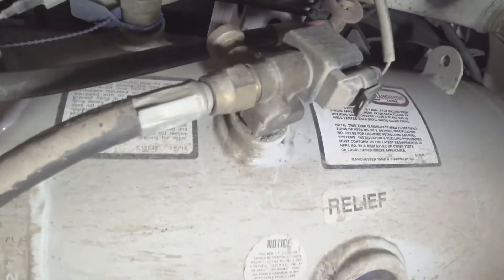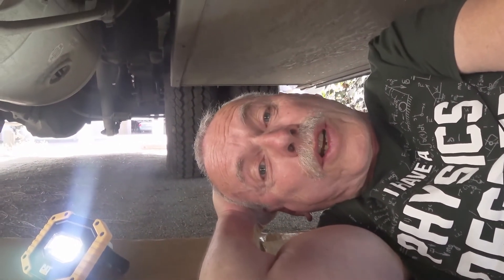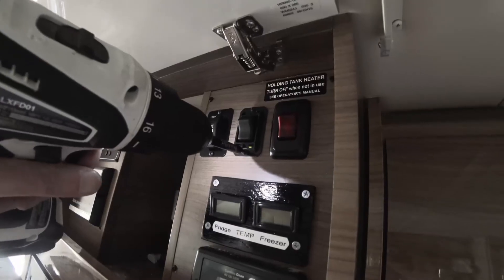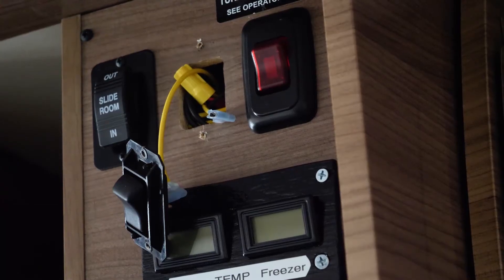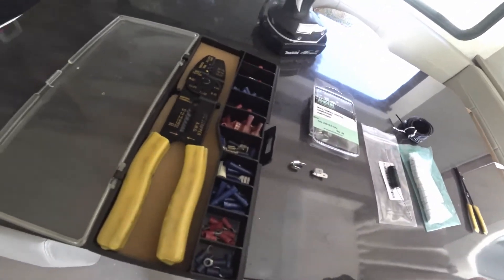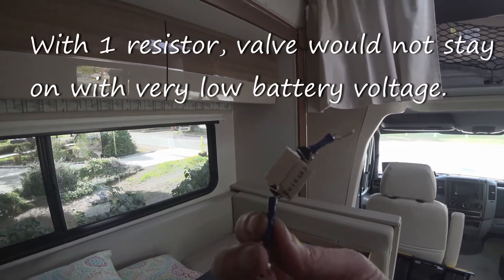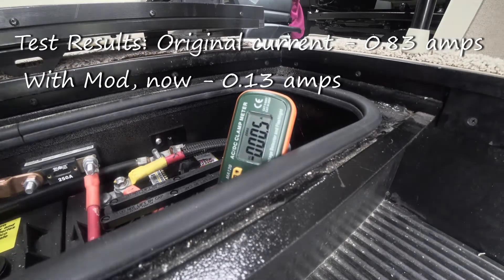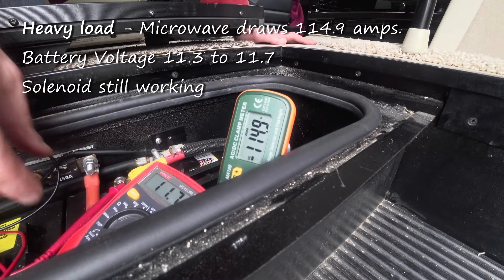Boondocking tip - How to Reduce Battery Drain from the LP Solenoid Valve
Many RVs have an electric solenoid valve to shutoff the propane.  While boondocking,  this LP solenoid valve is always on and can drain your battery in a few days.  This simple mod to my Winnebago View can be made to substantially lower the power it uses when boondocking.